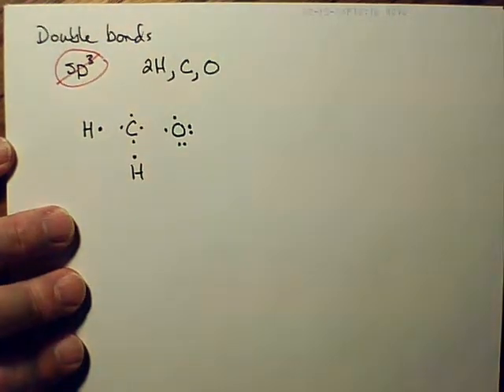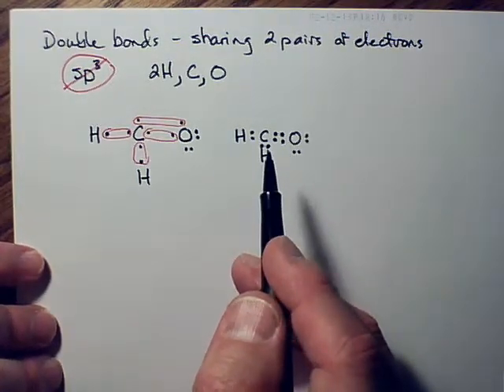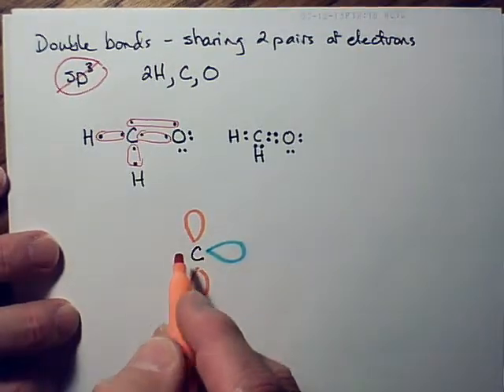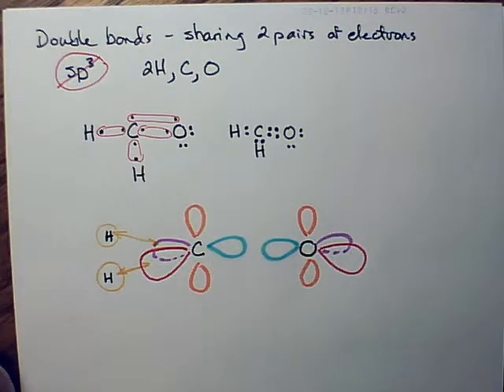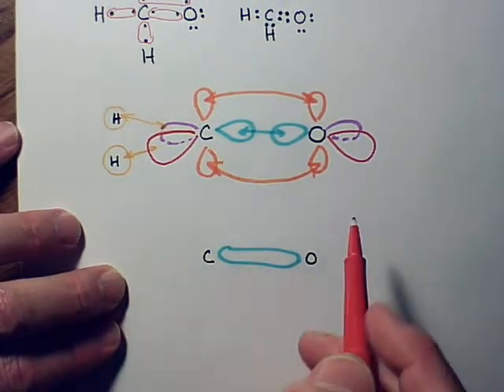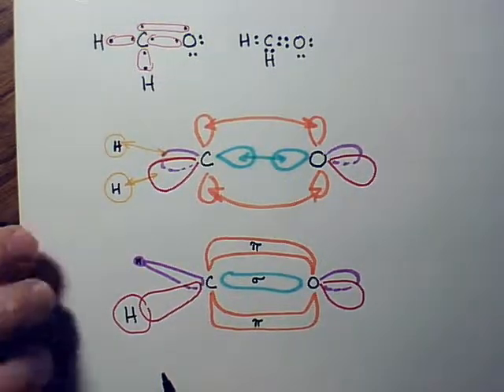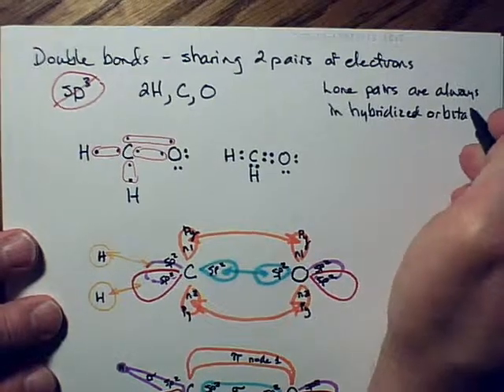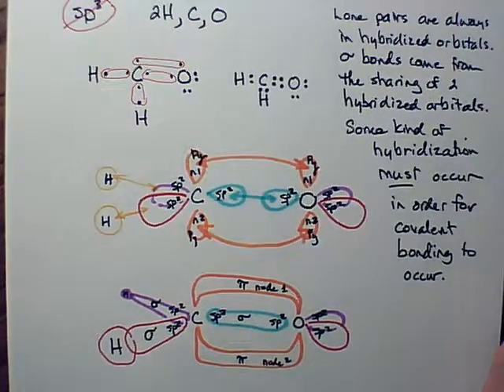formaldehyde_balloon_model_02